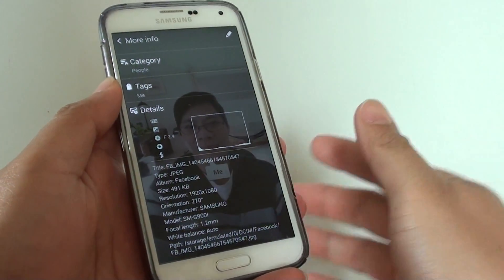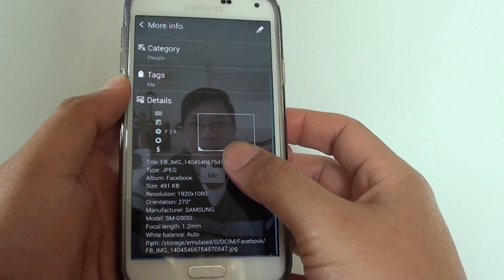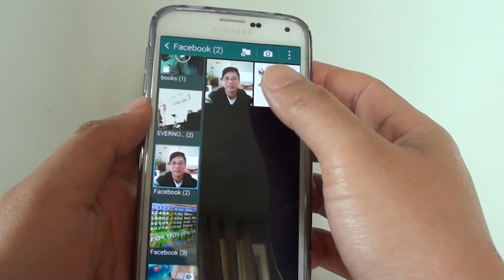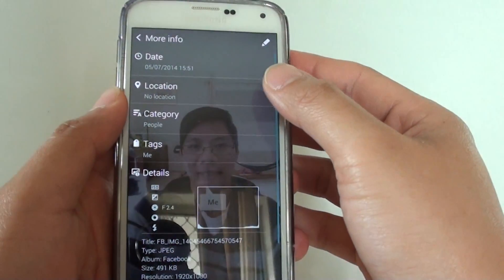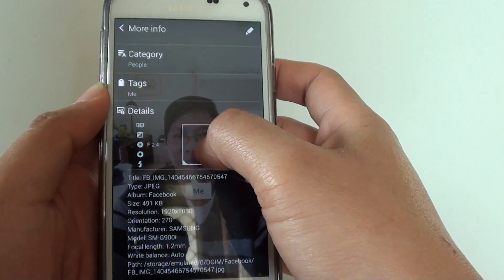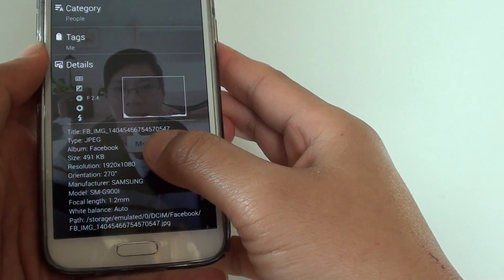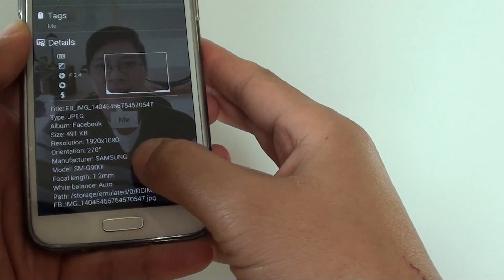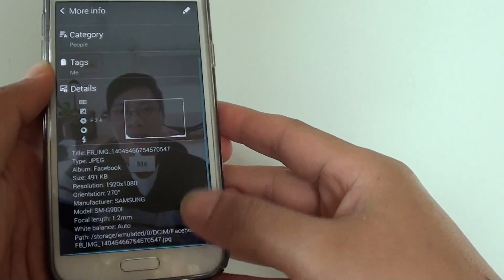Samsung Galaxy S5: How to Find a Picture Metadata in Gallery App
Learn how you can find a picture metadata in the gallery app on Samsung Galaxy S5.